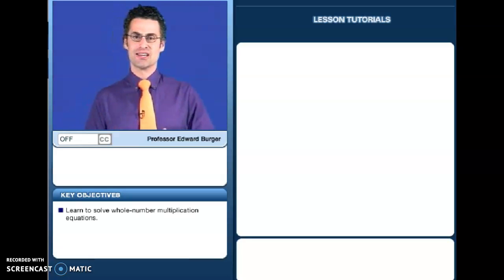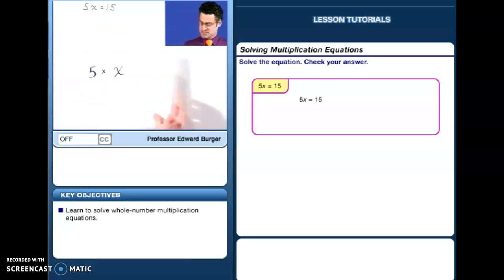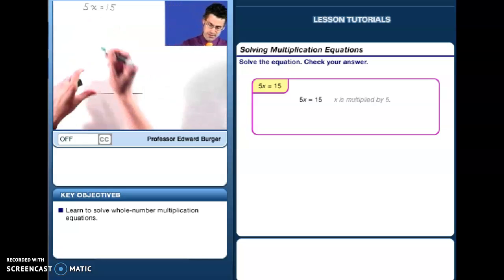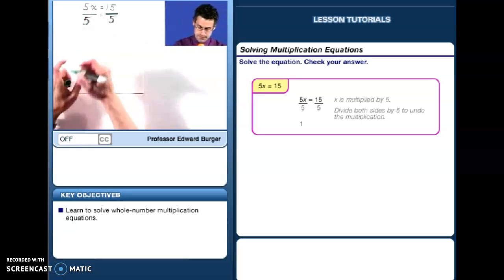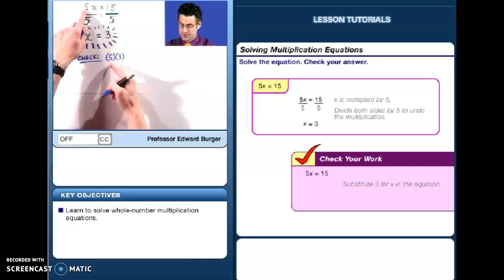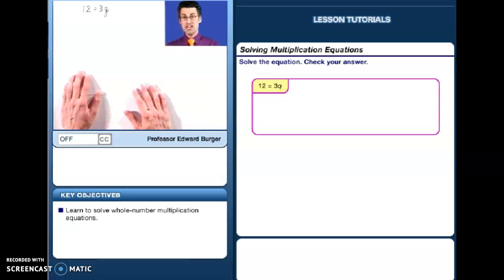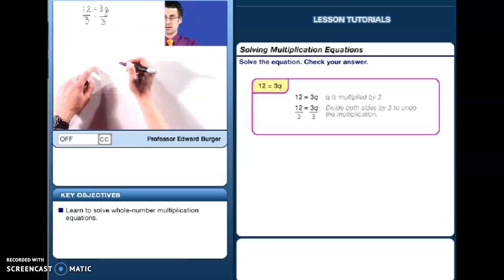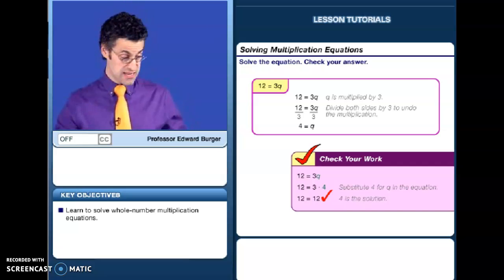Math 2-7 multiplication equations